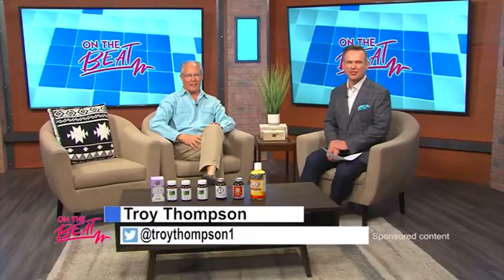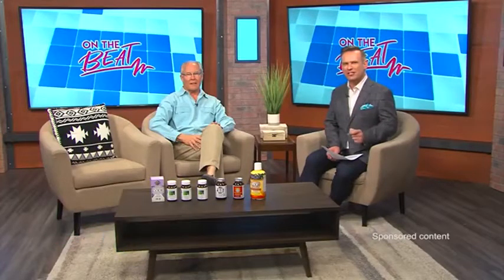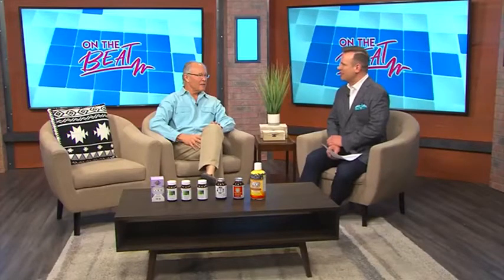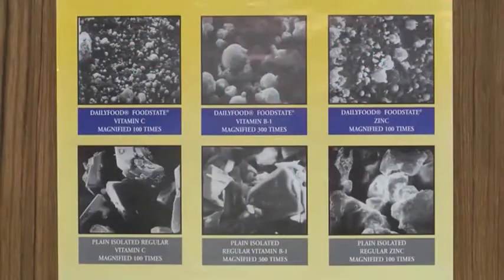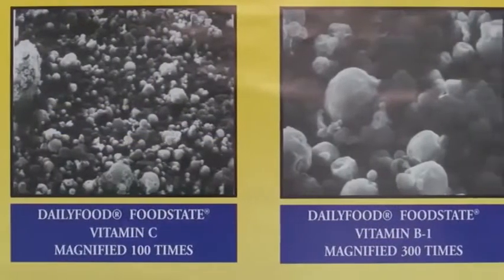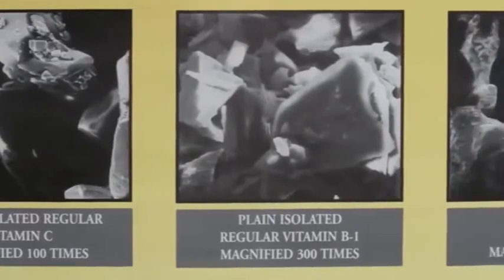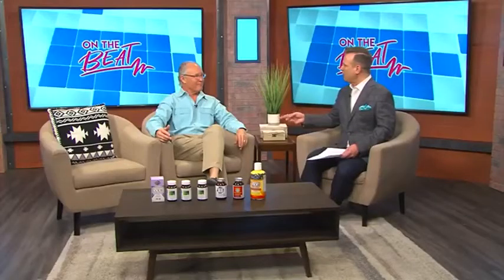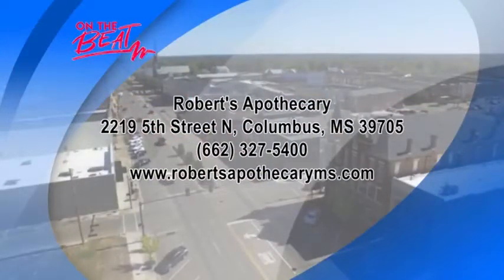On The Beat 4/6/20 - Robert's Apothecary on Food State Vitamins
Pharmacist Robert White of Robert's Apothecary discusses the difference between synthetic vitamins and what are called food state vitamins derived directly from food and able to be absorbed much more readily by the body.